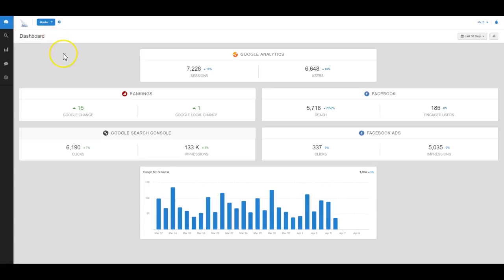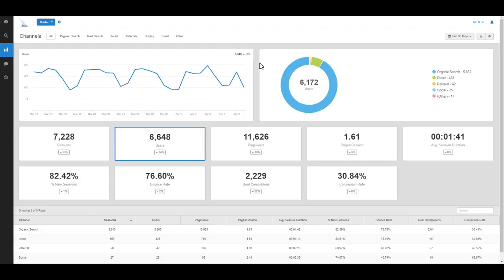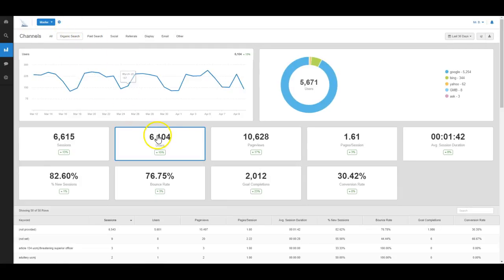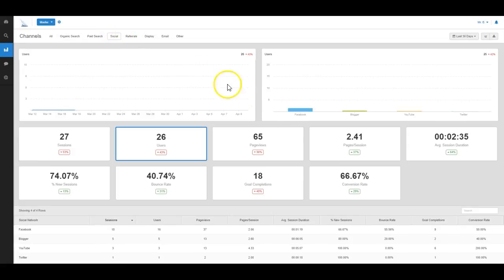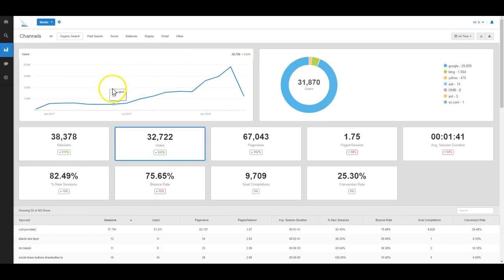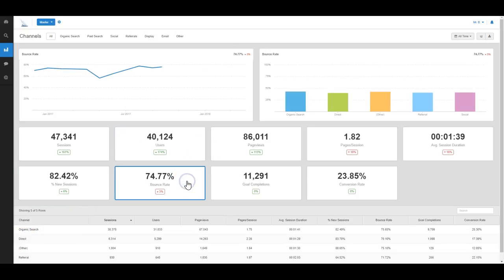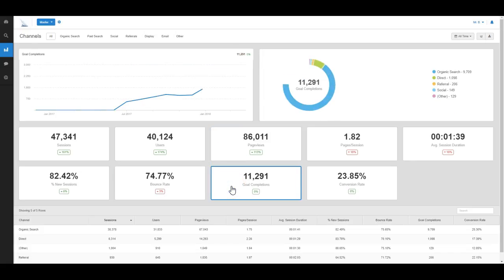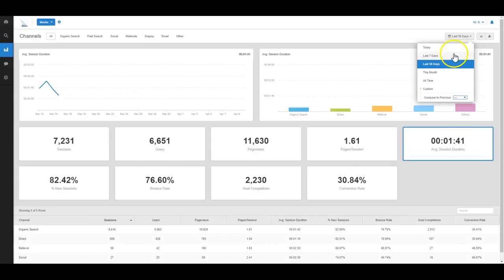Viewing Your Google Analytics - What Metrics Matter